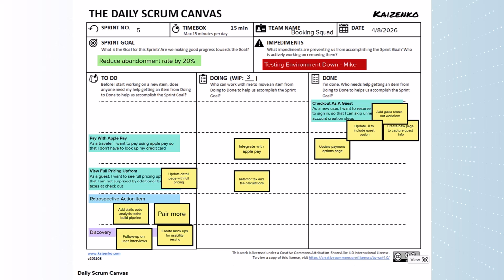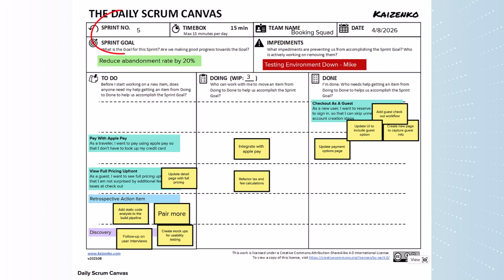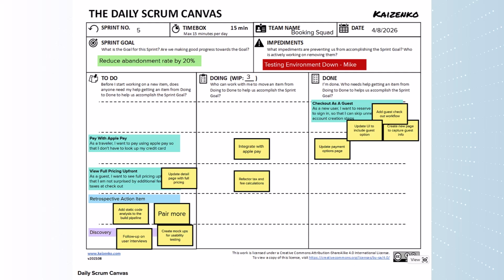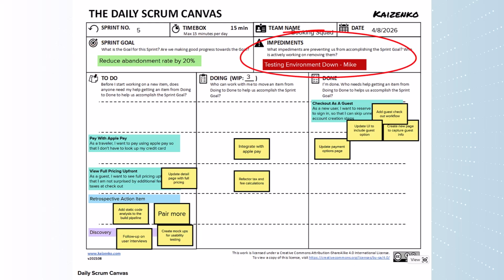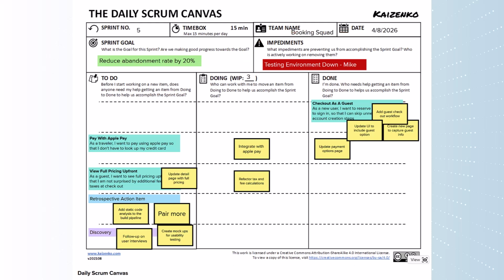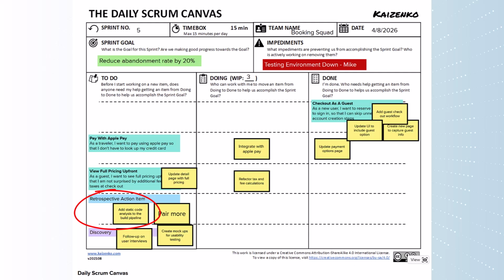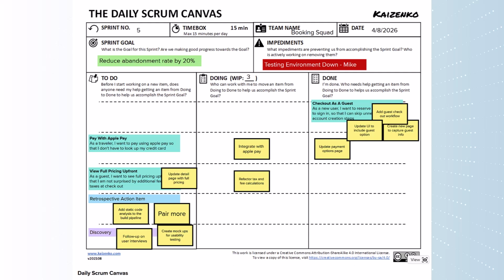The Daily Scrum Canvas: Run Better Stand-Ups Using This Template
Is your Daily Scrum turning into a status meeting? There's a better way.

📋 WHAT YOU'LL LEARN IN THIS VIDEO
The Daily Scrum is a 15-minute planning and coordination event for Developers
— not a status update for managers. In this video, we walk through the Daily
Scrum Canvas section by section so your team can inspect progress toward the
Sprint Goal and adapt the Sprint Backlog every single day.

What is the Daily Scrum?
Section 1: Sprint Goal — Anchoring every stand-up to what matters
Section 2: Impediments — Making blockers visible and actionable
Section 3: Done — Celebrating progress and offering support
Section 4: Doing — Managing in-progress work and surfacing complexity
Section 5: To Do — Pulling new work the right way
Section 6: WIP Limits — Why limiting work-in-progress drives teamwork

📚 SCRUM CANVAS SERIES
This video is part of the Scrum Foundations Canvas Series — a collection of
visual canvases designed to help new Scrum practitioners run every Scrum event